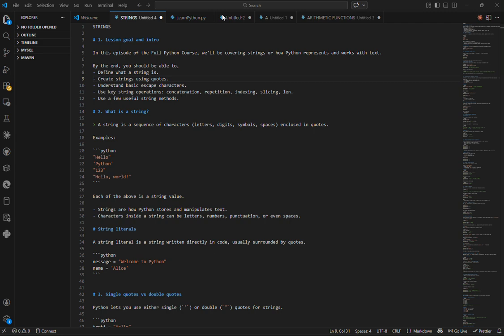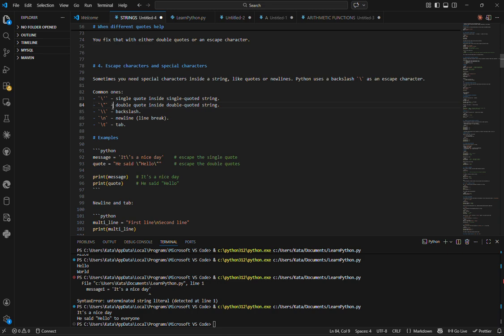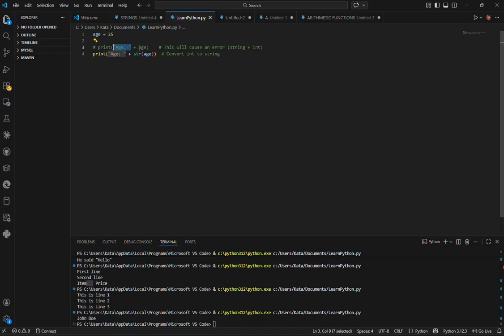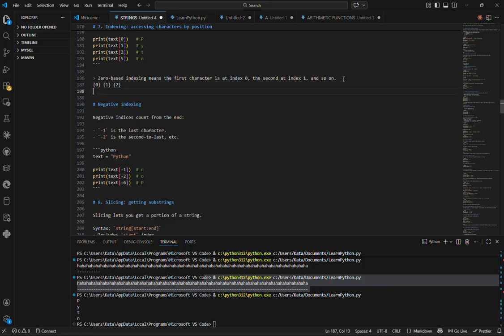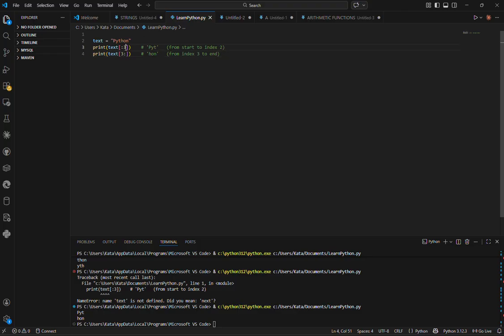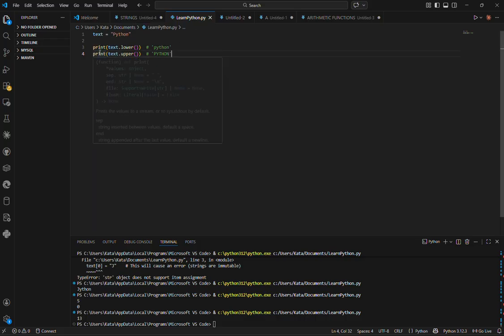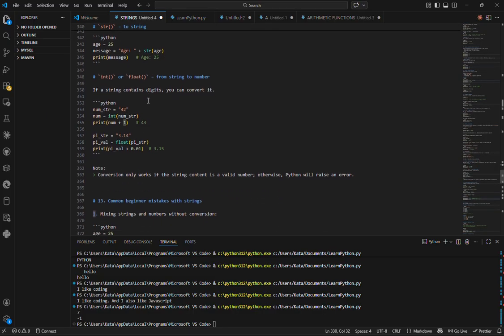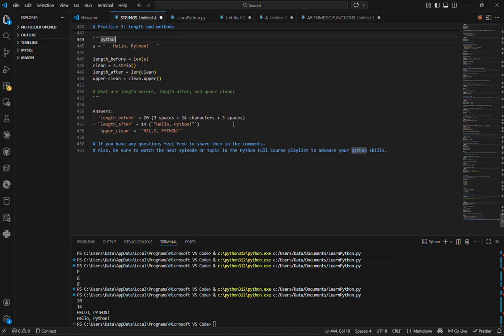Master Python Strings in Minutes (Beginner’s Guide): Full Course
In this episode of this complete Python course, we shift from numbers to strings, which is how Python represents and works with text. You’ll learn how to create, combine, and manipulate strings using indexing, slicing, methods, and more.
This is essential for working with user input, file data, APIs, and text in AI projects.

What you’ll learn in this video:

    What a string is in Python and how to create one
    Single vs double quotes, and when to use each
    Escape characters like \n, \t, \', \", and \\
    Multiline strings with triple quotes (""" and ''')
    Indexing and slicing to access and extract parts of a string
    Why strings are immutable and how to “modify” them by creating new ones
    Using len() to get string length
    Useful string methods: .lower(), .upper(), .strip(), .replace(), .find()
    Common string mistakes (mixing strings and numbers, indexing errors) and how to fix them

This lesson builds directly on the earlier episodes covering arithmetic, expressions, and arithmetic functions and is part of a full Python course from beginner to advanced, with an AI focused mindset.